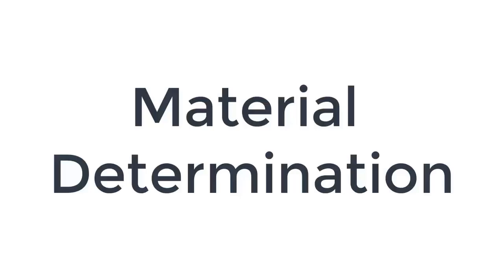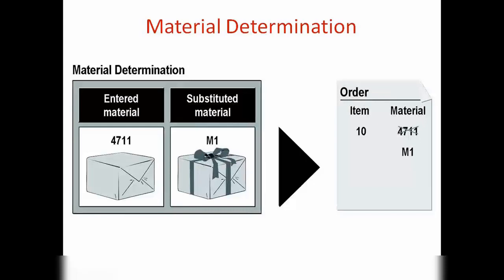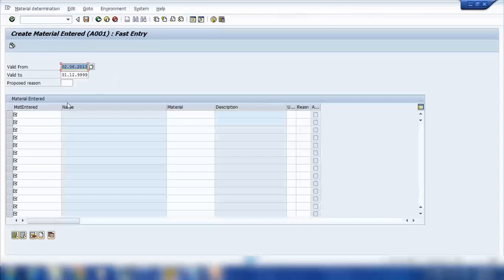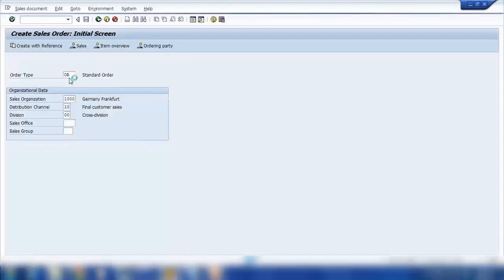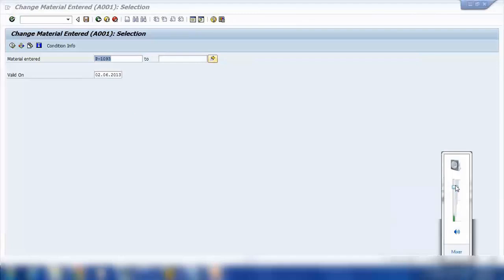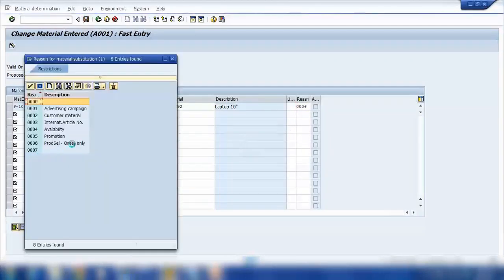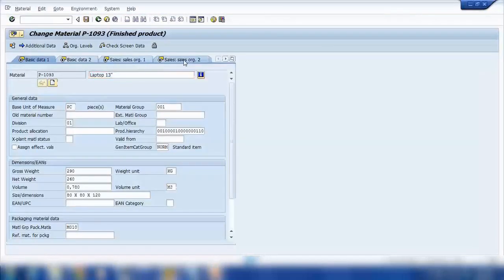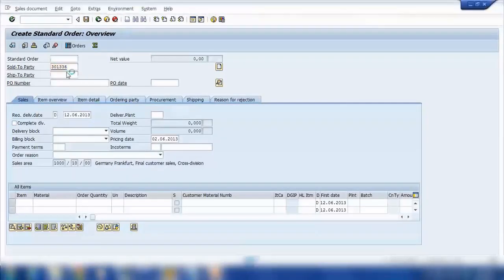SAP SD Training - Material Determination (Video 39)